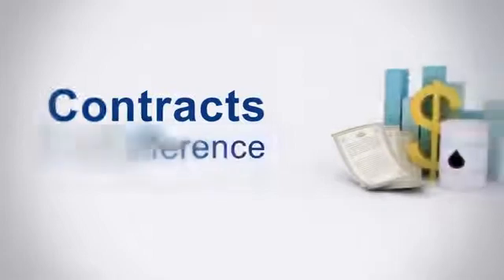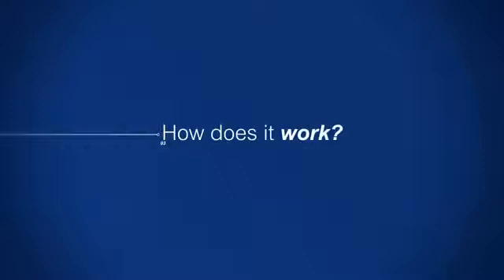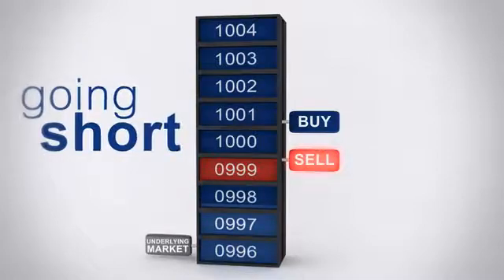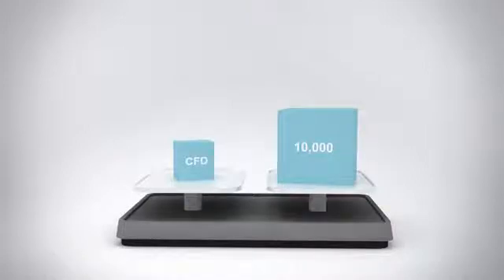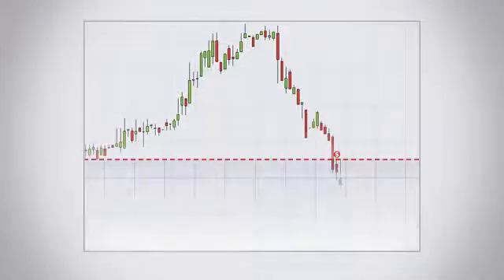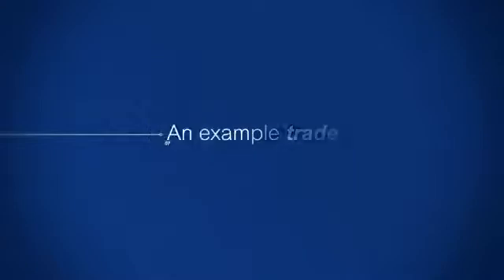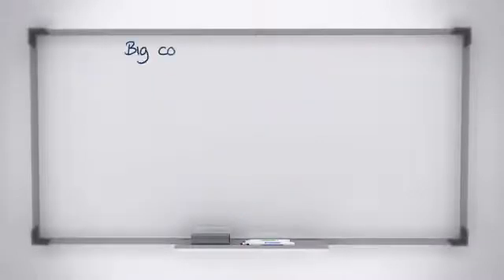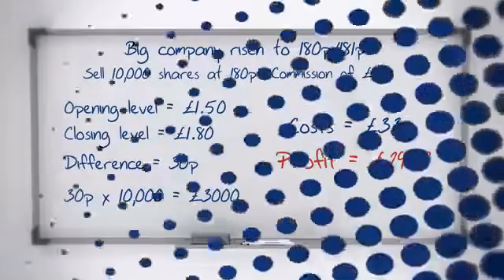What is CFD trading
CFD trading, 1. Introducing Contracts for Difference (CFDs)
2. What is a CFD? CFD trading defined.
3. How does it work? Bid and offer prices. Going long and going short.
4. What markets can I trade on? You can trade CFDs on shares, stock indices, forex, commodities and more.
5. Do I need a deposit? CFDs are leveraged products. Small deposit required.
6. What are the costs?
7. An example trade. CFD shares trading.
8. CFD summary. CFD trading is a flexible alternative to traditional trading.

Remember that CFDs are a leveraged product and can result in losses that exceed your initial deposit. CFD trading may not be suitable for everyone, so please ensure that you fully understand the risks involved.

bán hàng, kỹ năng bán hàng, kiếm tiền trong thời khủng hoảng, làm chủ thời khủng hoảng, đầu tư gì thời khủng hoảng, doanh nghiệp bán hàng, kỹ năng mềm, doanh nghiệp làm giàu, đầu tư, tài chính, kinh doanh, đam mê đầu tư, đam mê làm giàu, làm chủ doanh nghiệp,